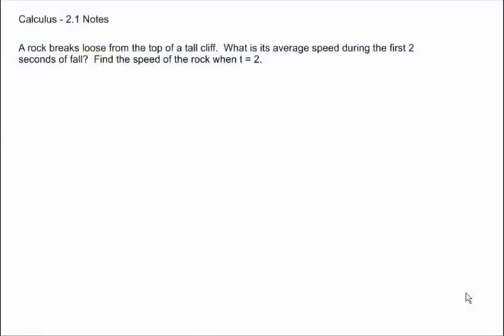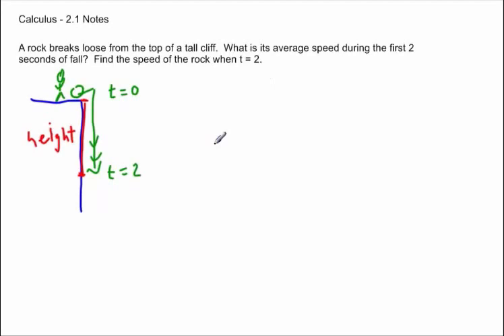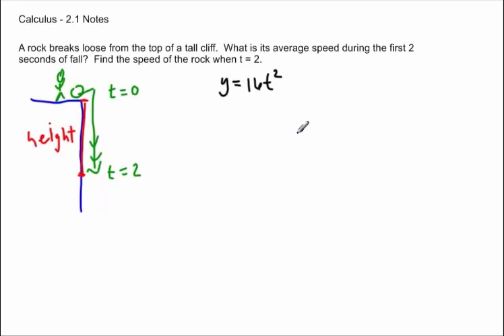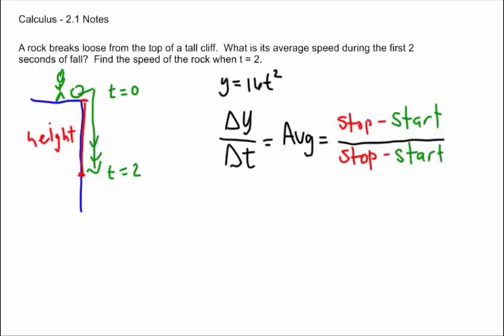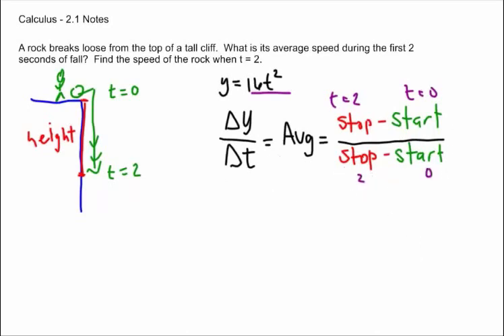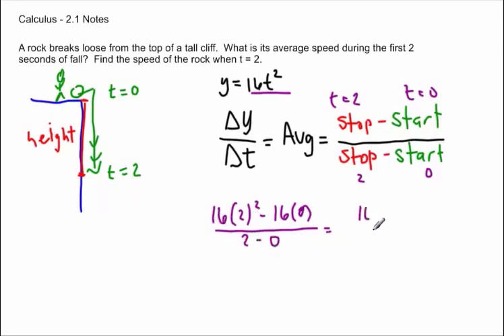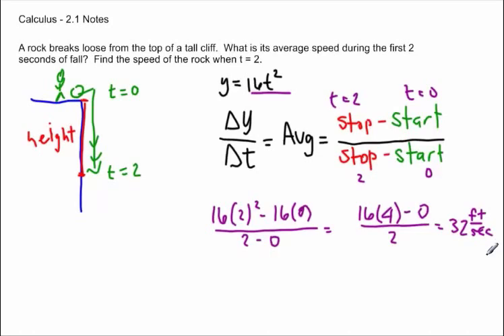Calculus - 2.1 Notes Example 1: Average Velocity